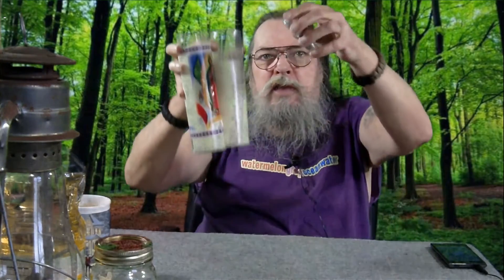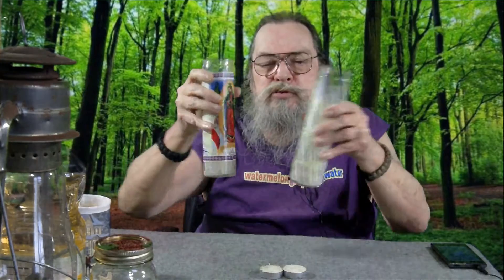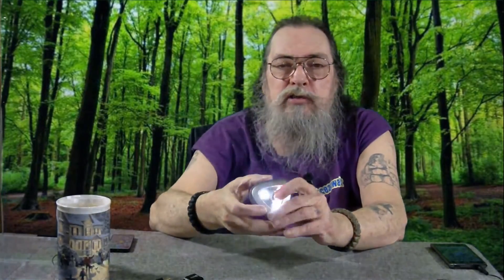Backup Lighting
A look at some lighting for if the power goes out .